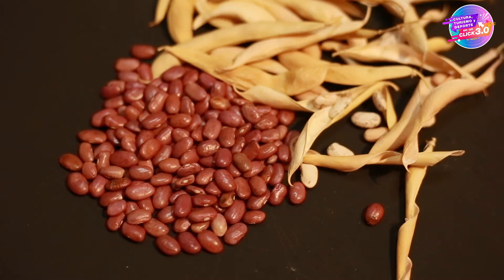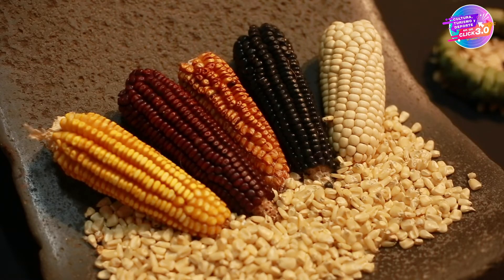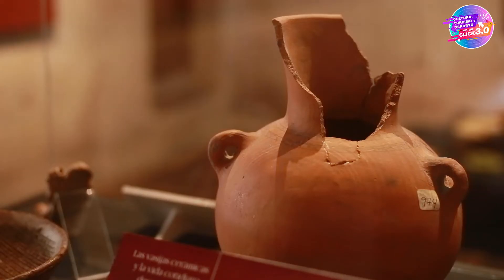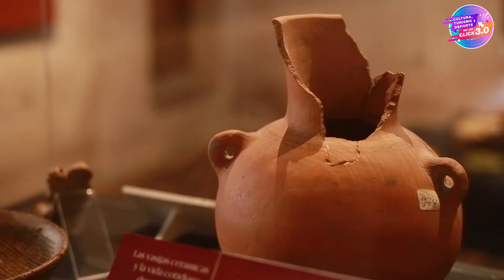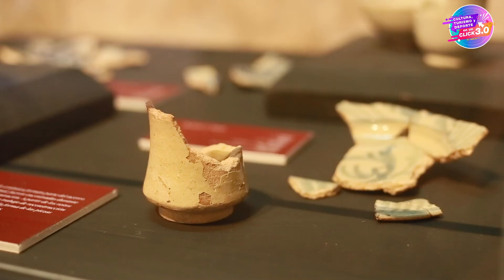CulturaEnUnClick Museo Virreinal de Zinacantepec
Conoce el Museo Virreinal de Zinacantepec, que por si mismo y en cada uno de sus pasillos y habitaciones, guarda historias y cultura. 🤓Además hoy platicaremos sobre la nueva exposición que alberga esta gran recinto arquitectónico. Escuchemos…